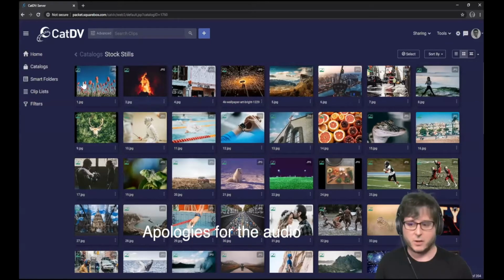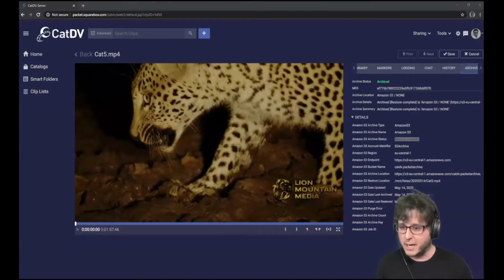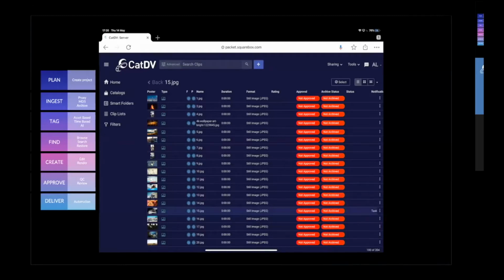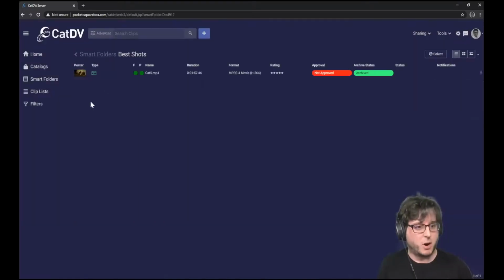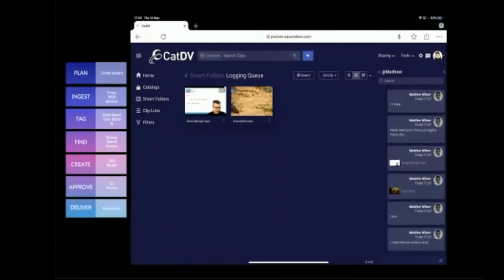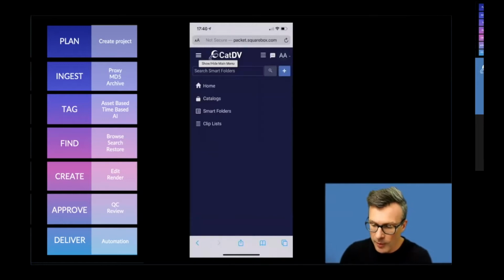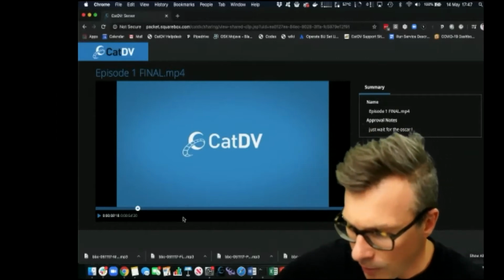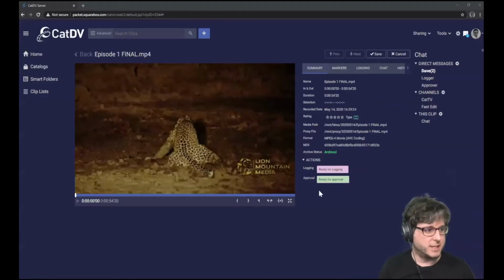Creative Collaboration with CatDV